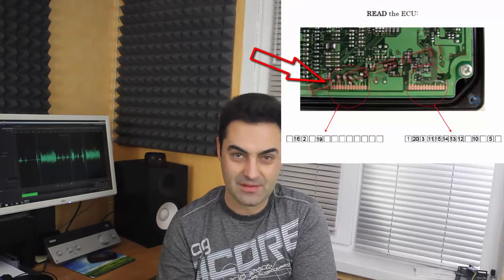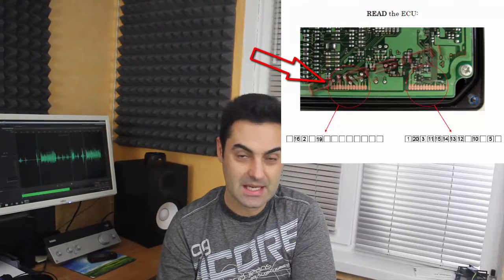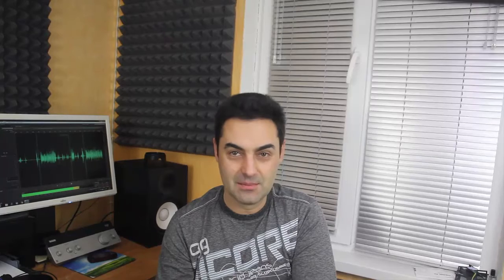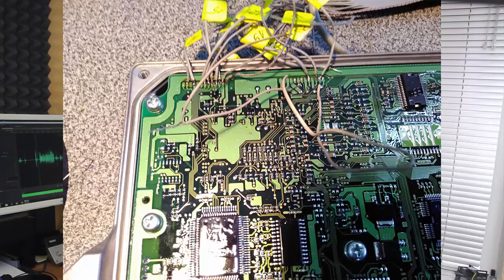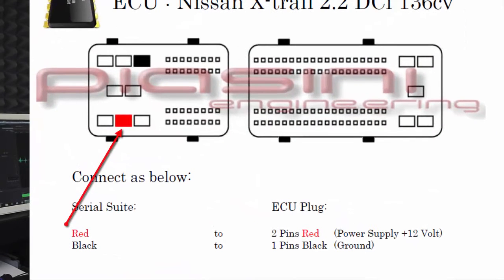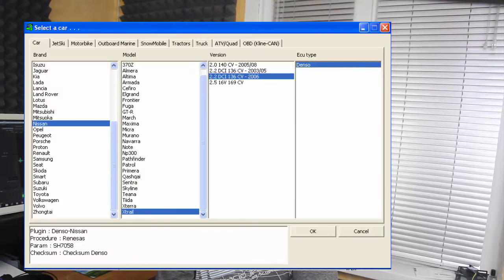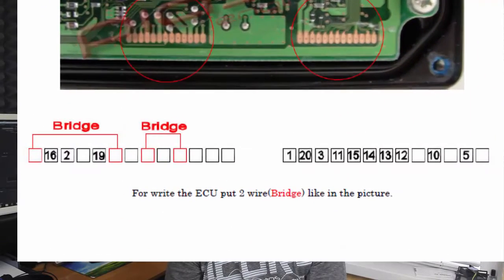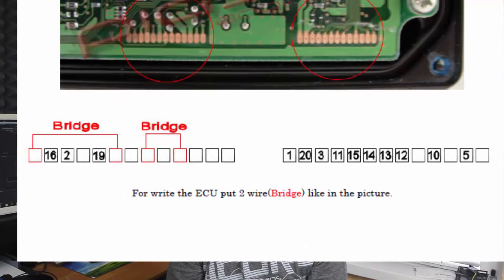Nissan X trail DENSO ecu READ and write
Small video explaining how to read and write denso ecu computers on Nissan X trail 2.2